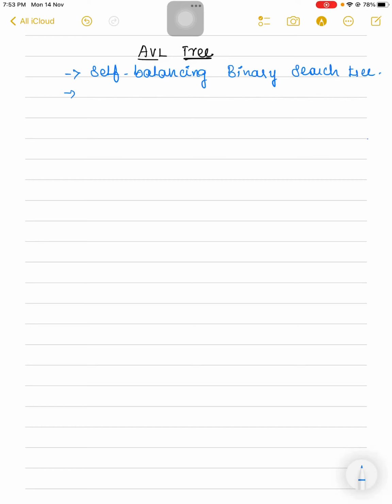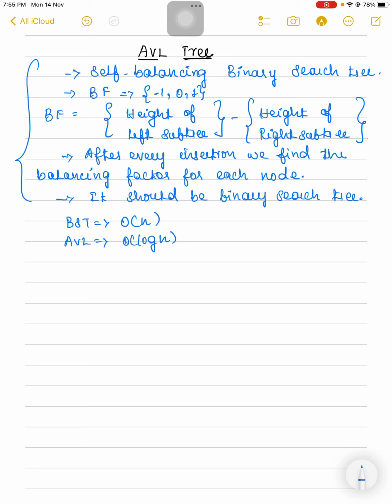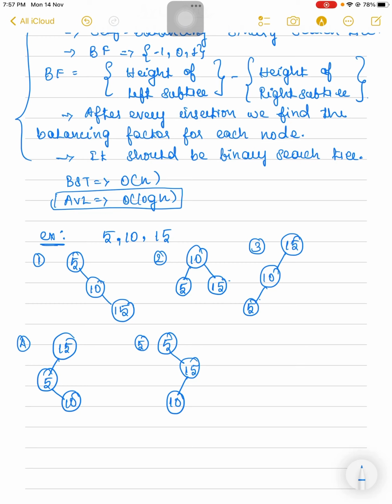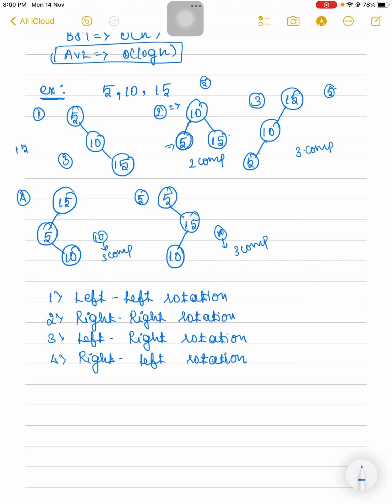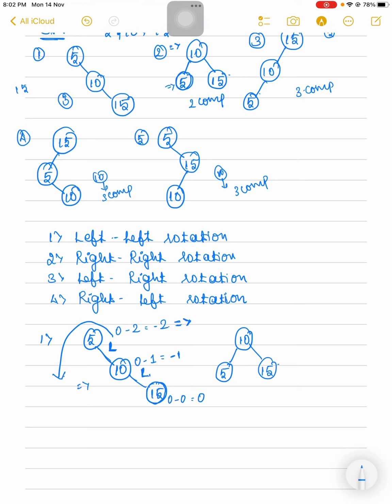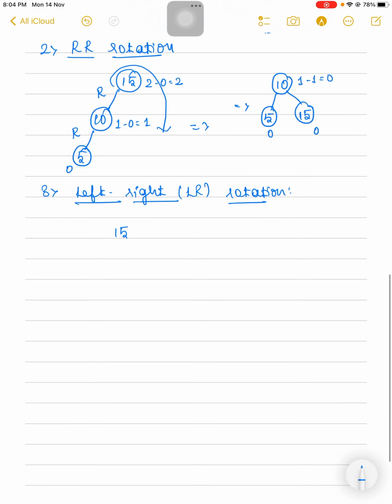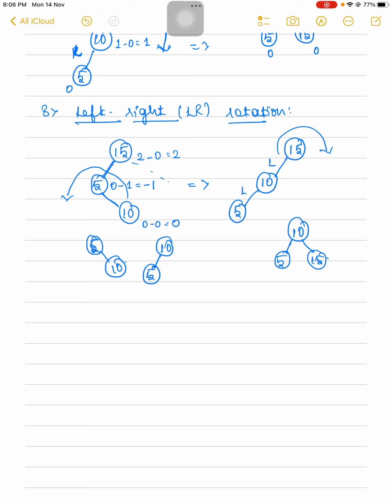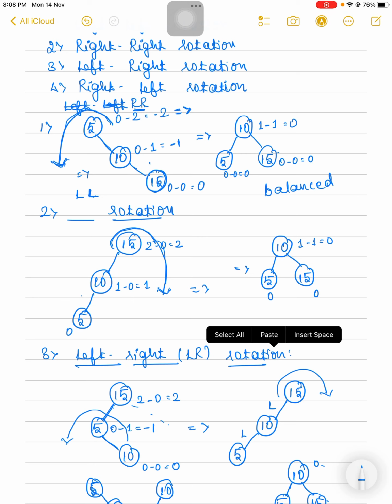AVL Tree - Rotations (LL, RR, LR, RL) with example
AVL Tree Rotations